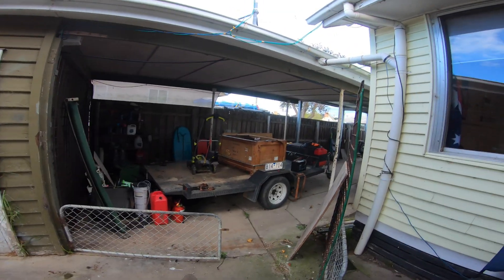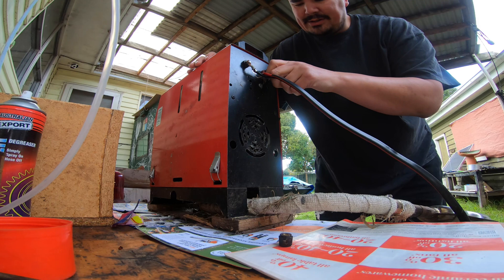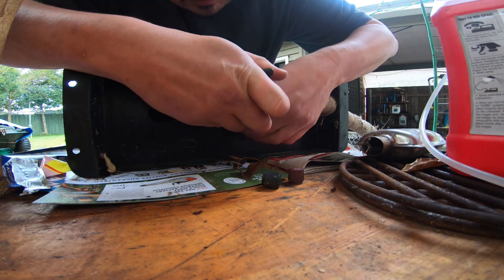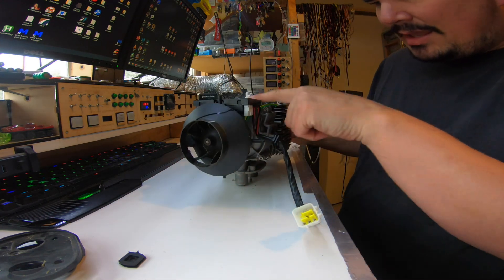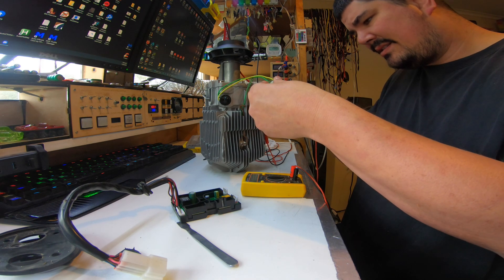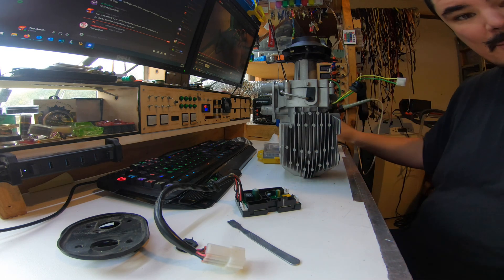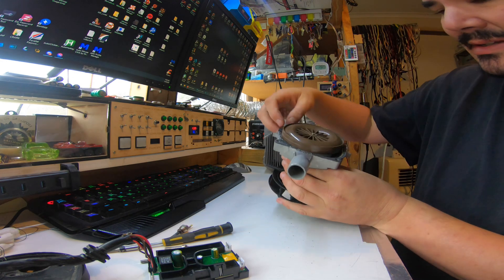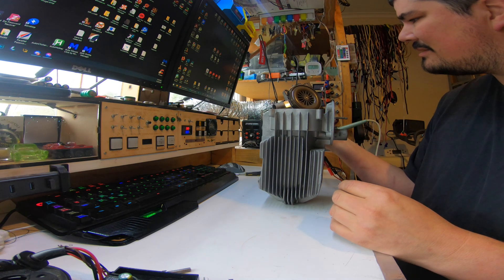Diesel Heater Teardown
Furthering my learning about diesel heaters by dismantling one.

Part 2:
(scheduled for Jan 18th 2023)